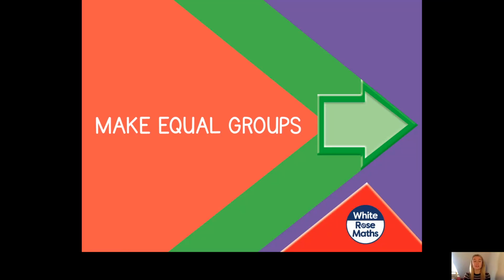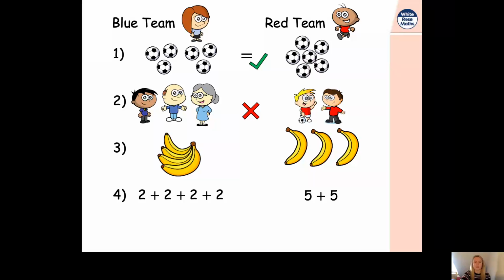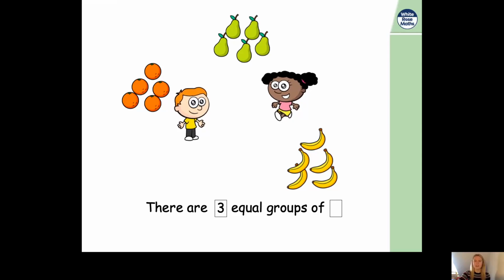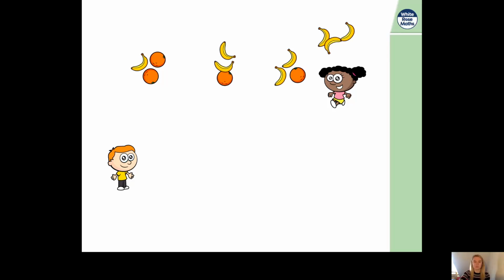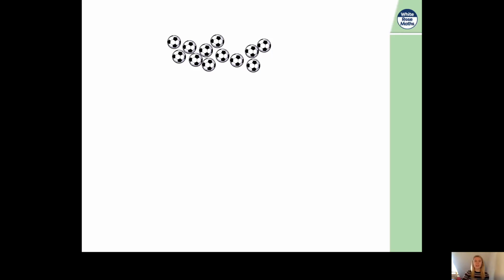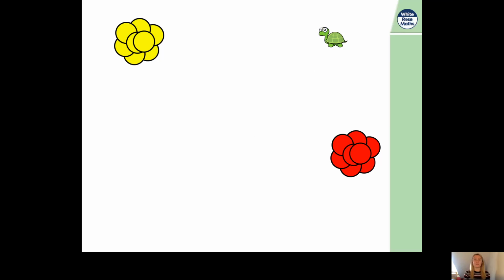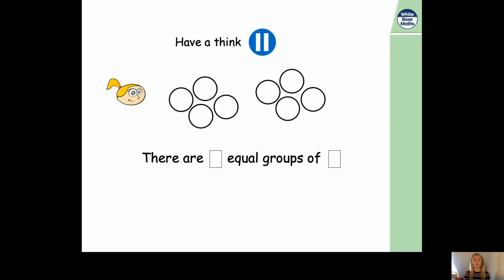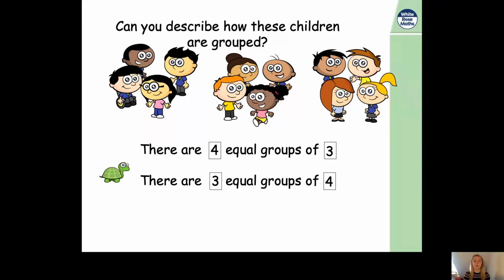Year 2 Maths 7th Jan